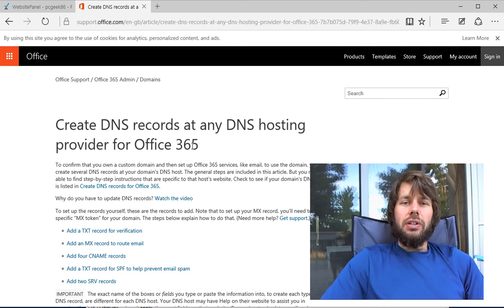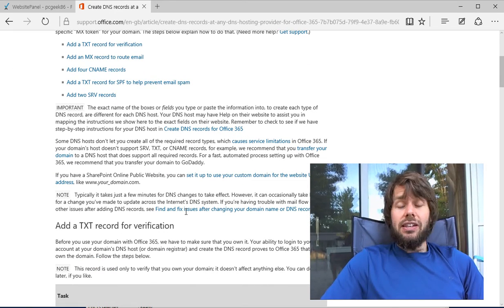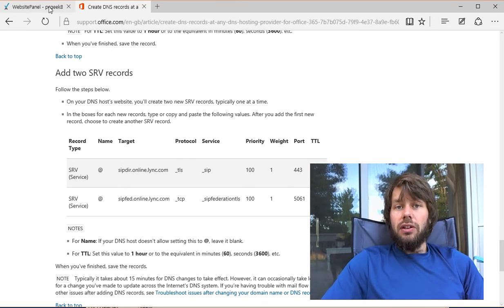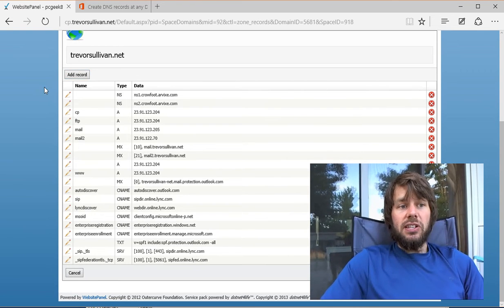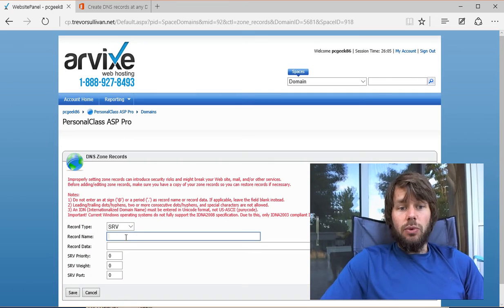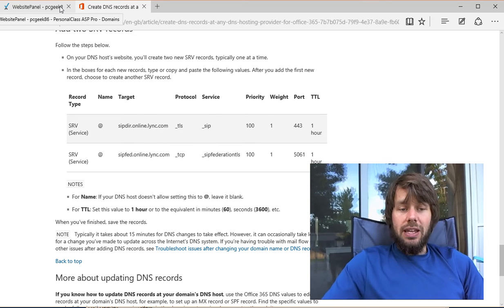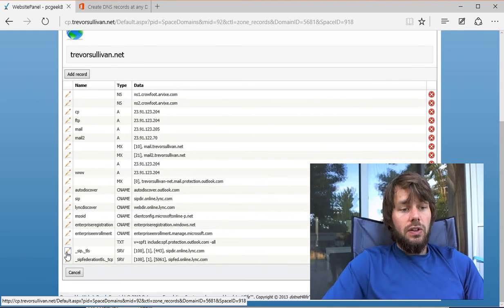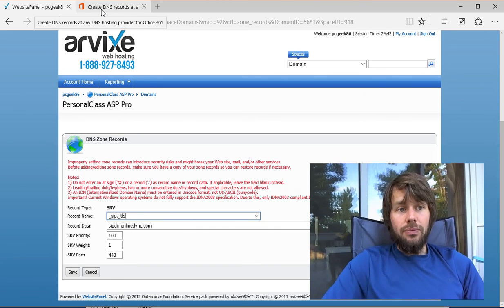Setting up Office 365 DNS Records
During this video, we explore the configuration of Microsoft Office 365 DNS records